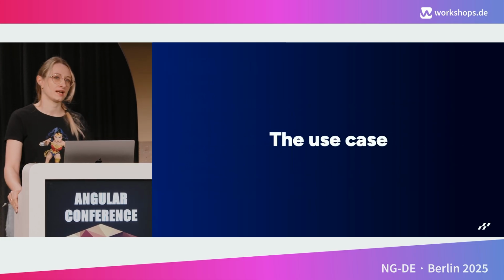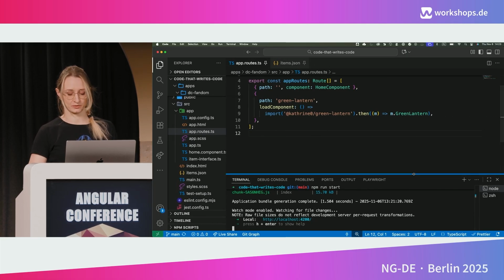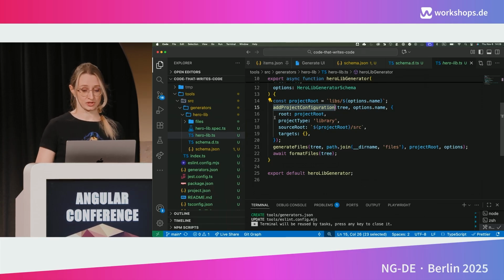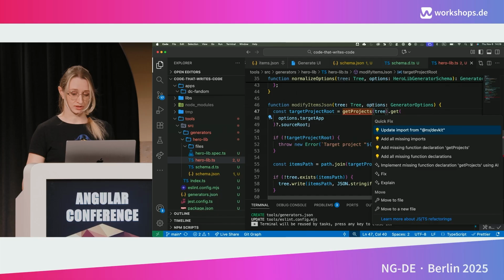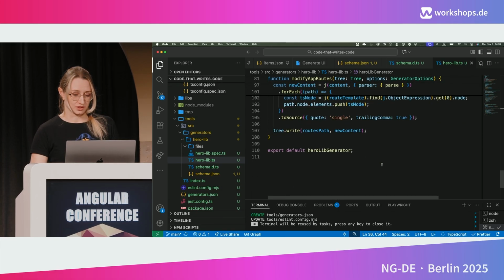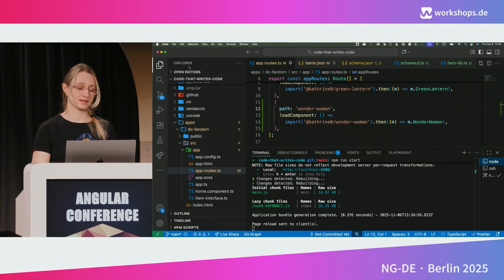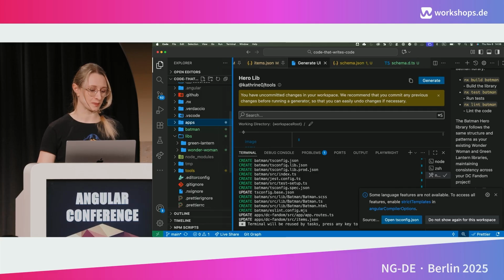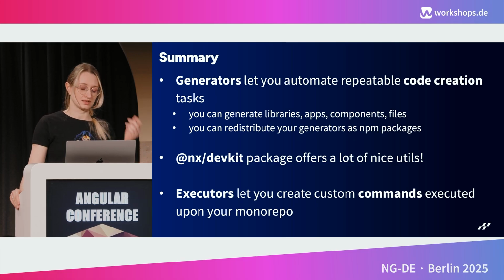Code That Writes Code: Supercharge Your Nx Workspace with Generators and Executors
Kasia Biernat-Kluba - Nx generators and executors can automate your workflow, eliminate boilerplate, and bring consistency to your monorepo. In this talk, you'll learn how to create custom generators that scaffold code, build powerful executors for running tasks, and integrate both seamlessly into your Nx workspace.